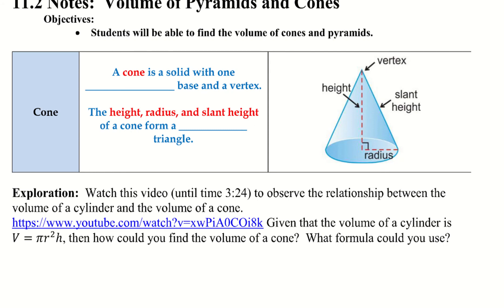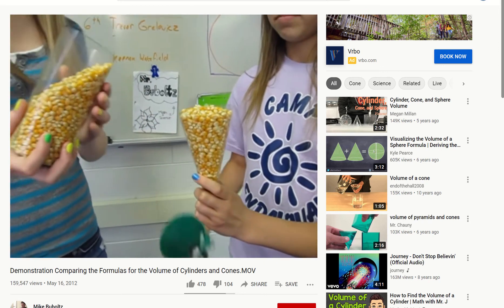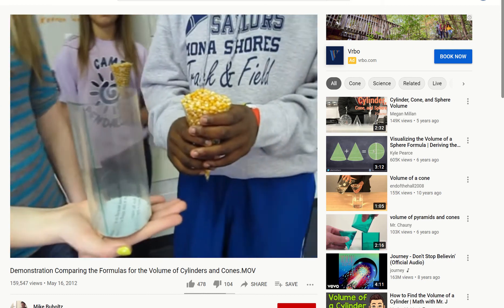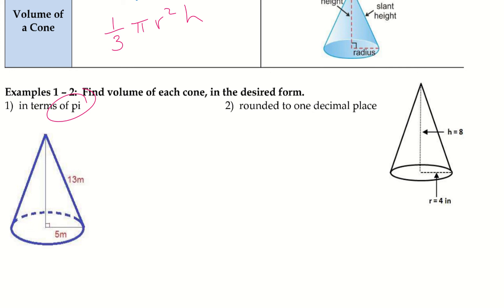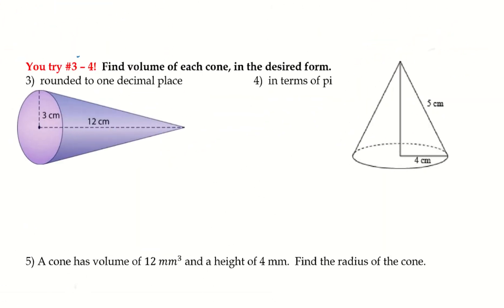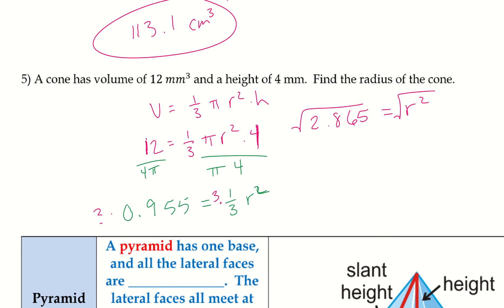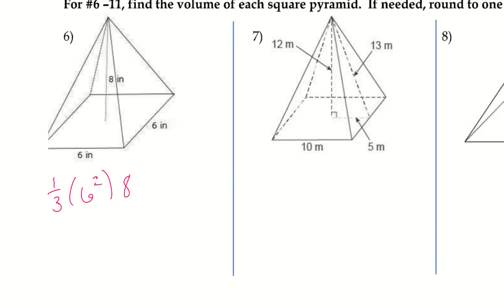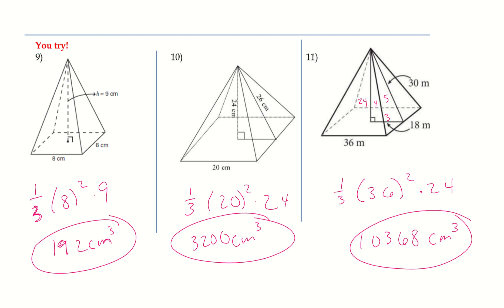11.2: Volume of Pyramids and Cones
Notes for 11.2 for geometry at Damonte ranch high school.

The video at the start of notes, I missed the volume for it, and it was fixed about 20 seconds in. If you would like to watch the video by itself here is the link!